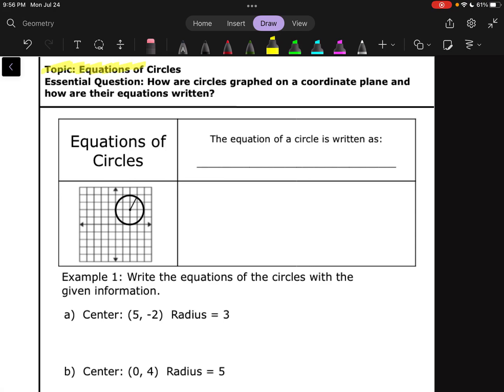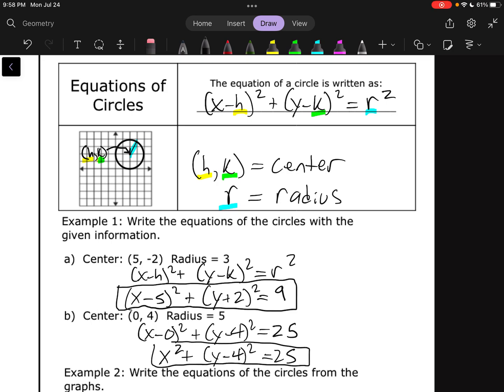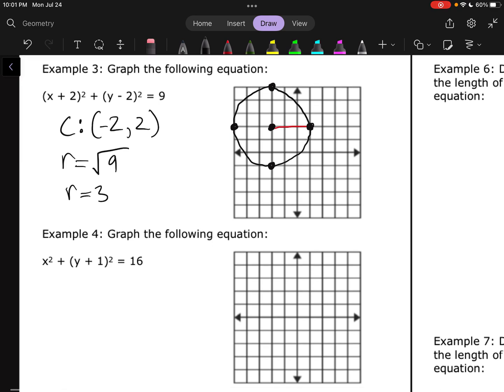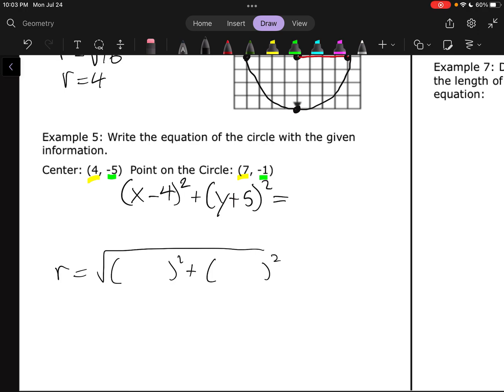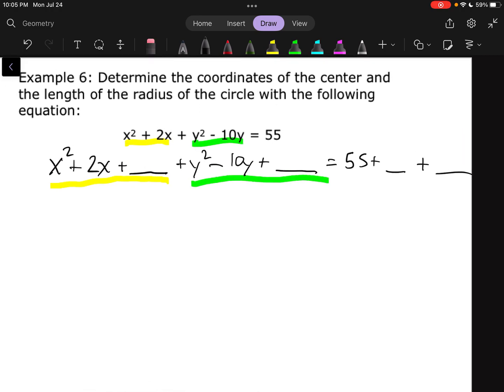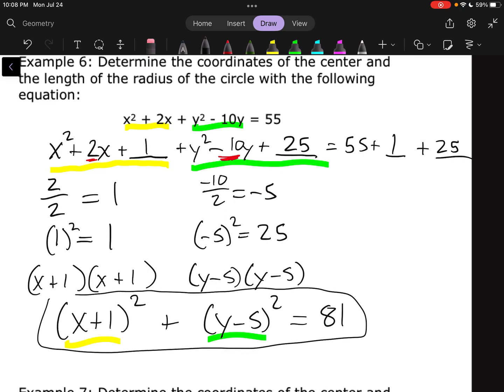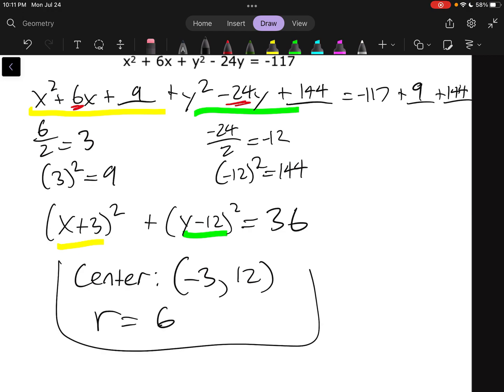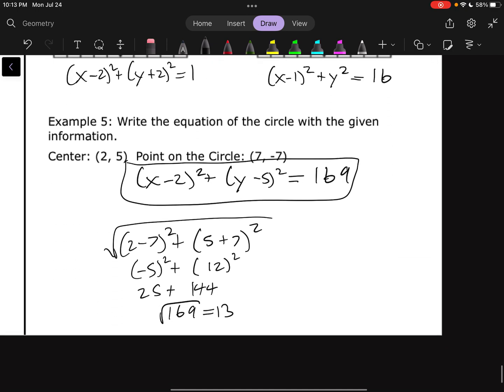Equations of Circles